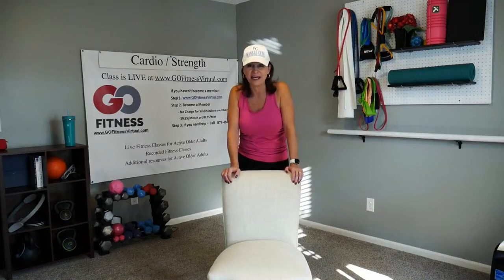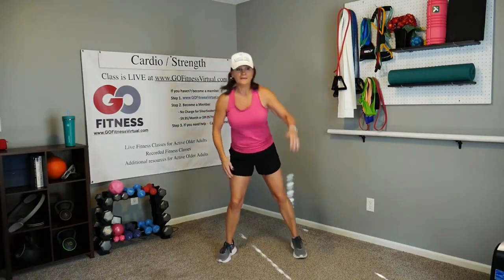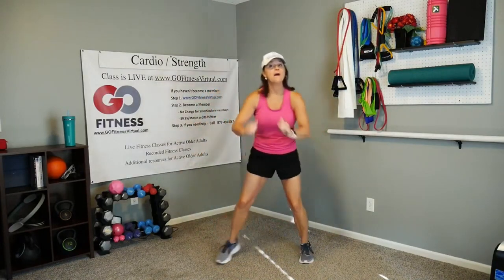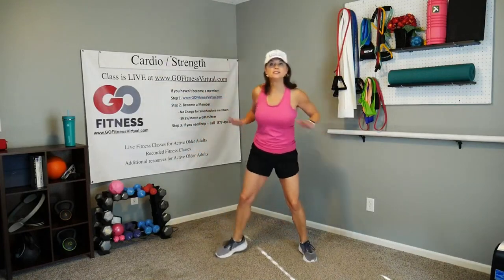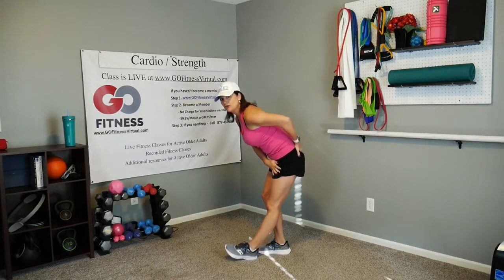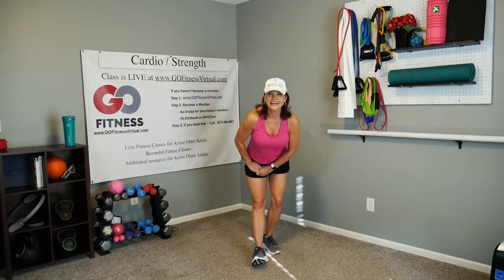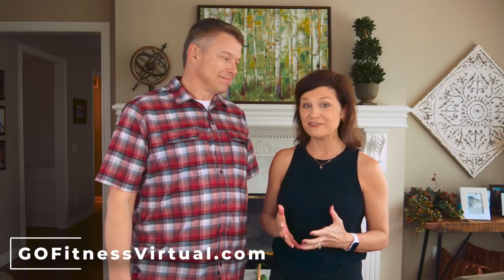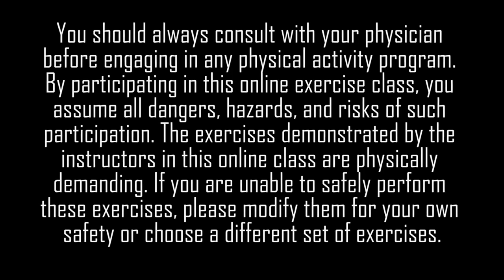Silver Sneakers Cardio and Strength Class for Seniors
SilverSneakers Cardio and Strength Class for Seniors with Gina Ogren!

This workout is designed to help you get your heart rate up and your muscles moving. It includes a mix of cardio challenges and strength-training exercises that are safe and effective for older adults.

Here's what you'll do in this class:

Warm up your muscles with some light cardio and dynamic stretching.
Work your heart and lungs with a series of cardio exercises, such as jumping jacks, marching in place, and high knees.
Build strength in your major muscle groups with exercises like squats, lunges, and bicep curls.
Cool down with some gentle stretching.
This class is perfect for older adults who are looking for a fun and challenging way to stay active.

Here are some of the benefits of participating in this class:

-Improved cardiovascular health
-Increased muscle strength and endurance
-Reduced risk of falls
-Improved balance and coordination
-Reduced stress levels
-Increased energy levels

If you're ready to get moving, visit GOFitnessVirtual.com